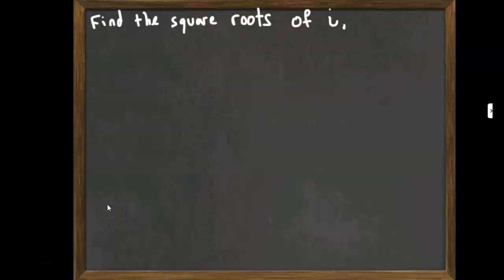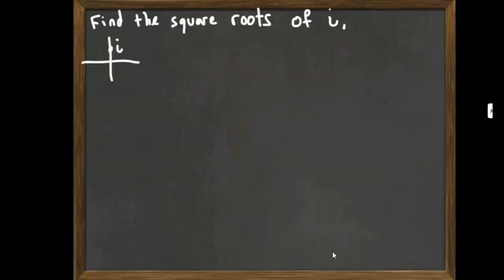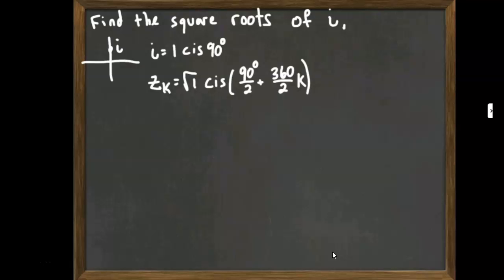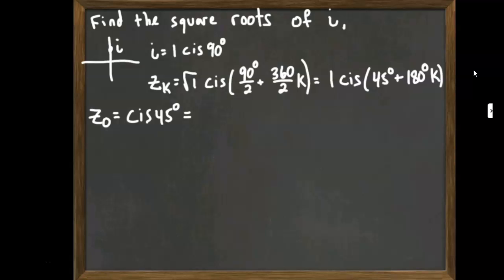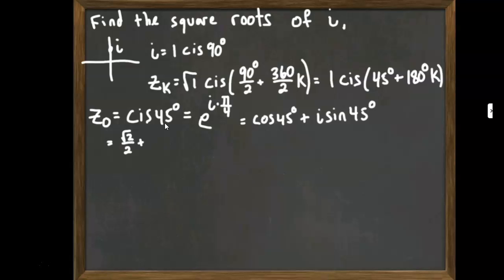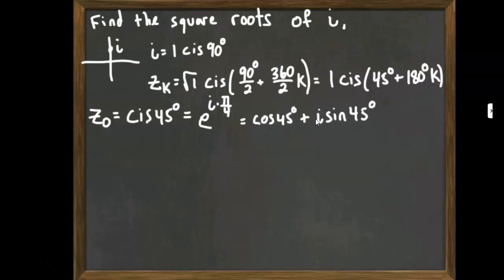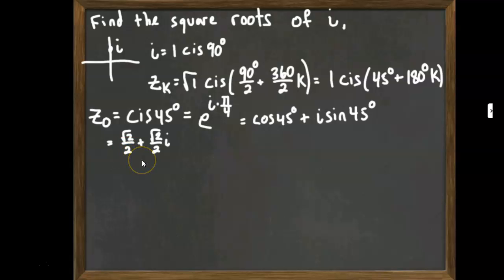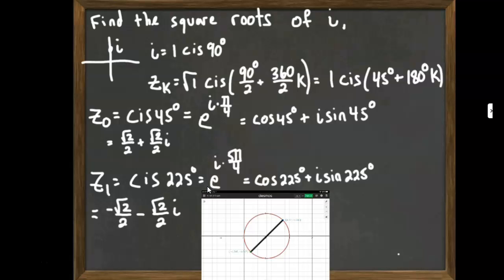nth roots 2